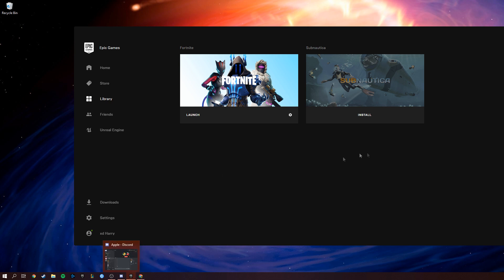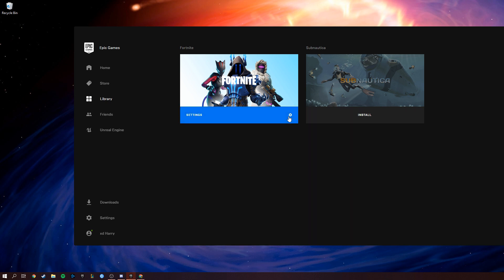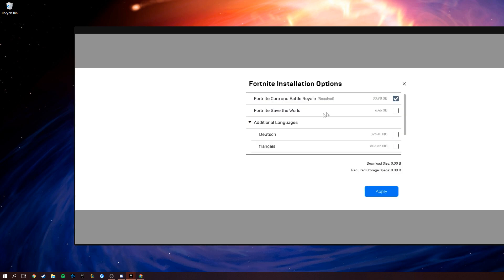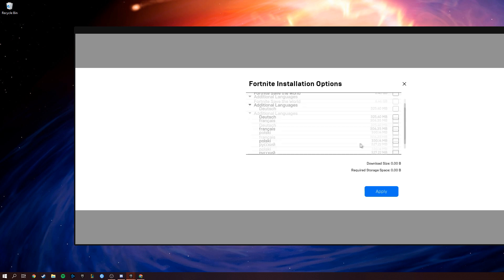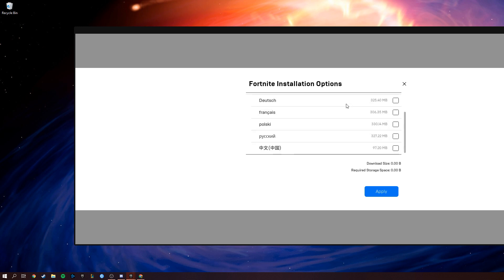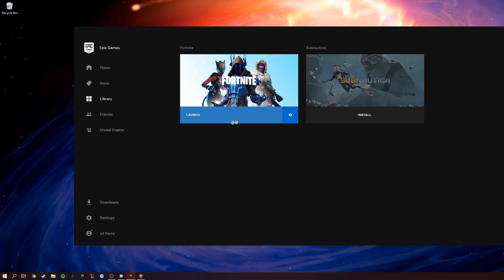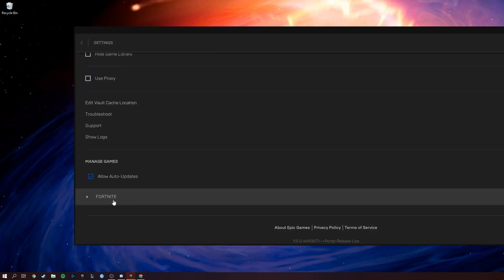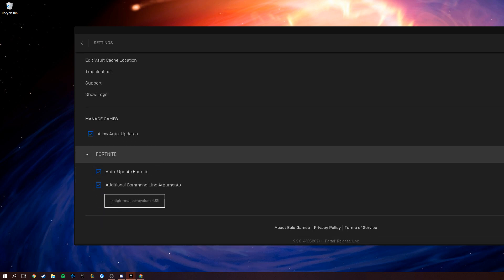Fortnite - How to add launch options on new epic launcher & download Fortnite faster!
Command-Line Arguments/Launch Options

-USEALLAVAILABLECORES

This works by using all the available cores in your cpu and could boost your frames by a little or a lot.